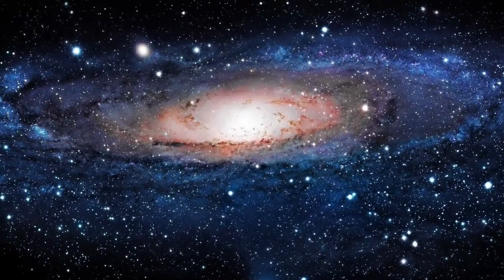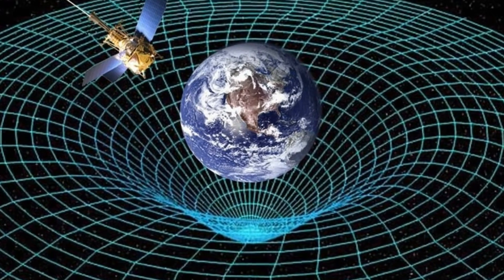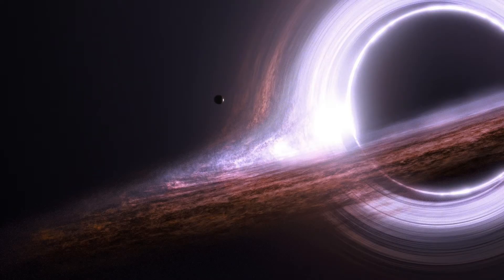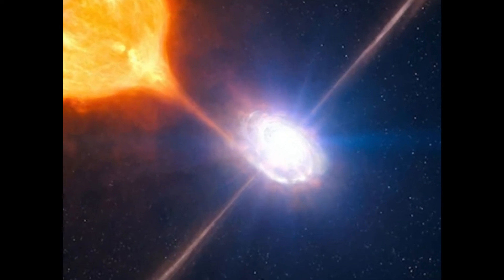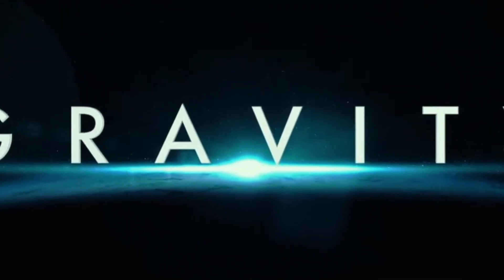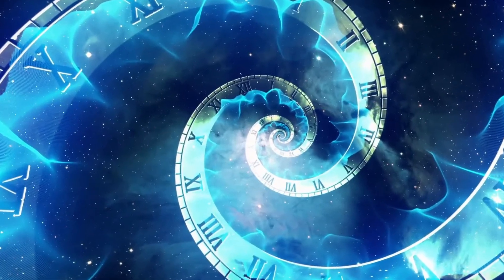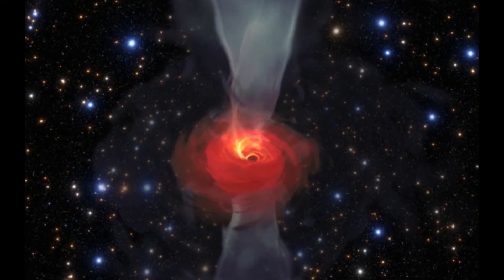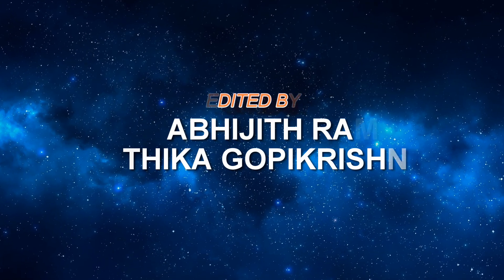Black Hole - Theories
A Video about Theories realted to Black Hole